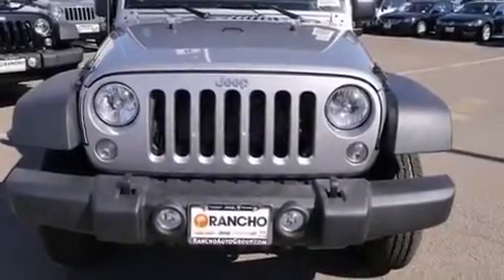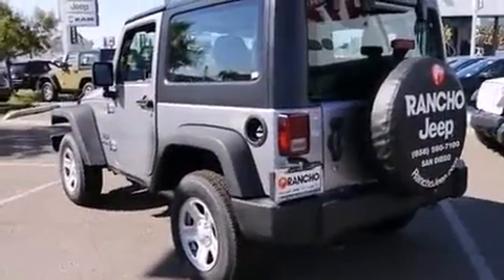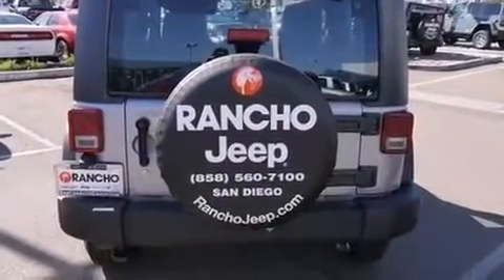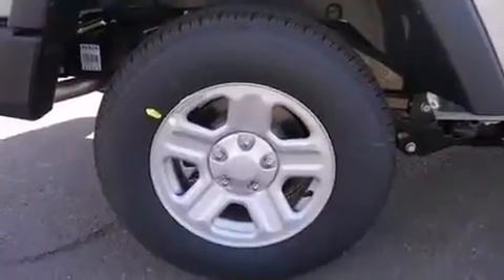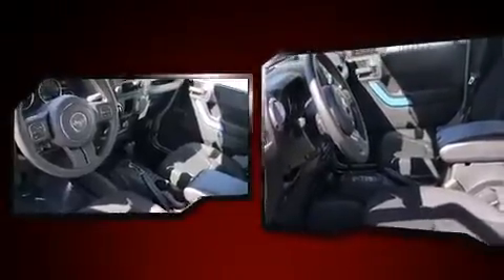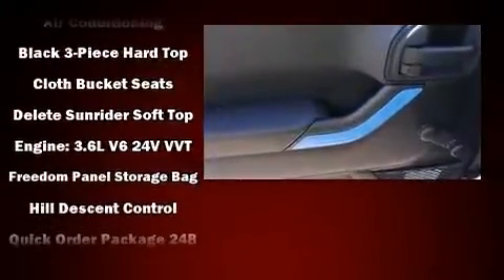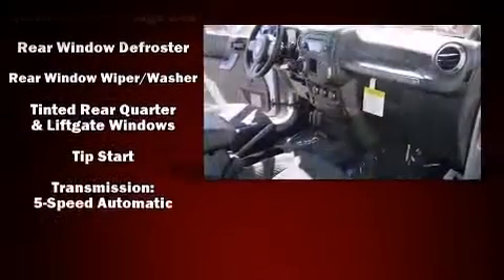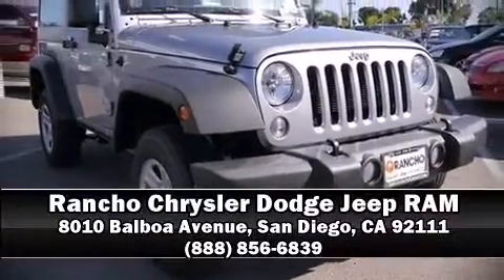2014 Jeep Wrangler Sport in San Diego, CA 92111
The 2014 Jeep Wrangler. This 2 door, 4 passenger convertible offers the latest in technological innovation and style. Under the hood you'll find a 6 cylinder engine with more than 270 horsepower, and for added security, dynamic Stability Control supplements the drivetrain. Four wheel drive allows you to go places you've only imagined. Jeep prioritized comfort and style by including: a tachometer, front bucket seats, tilt steering wheel, skid plates, cruise control, rear wipers, and more. Jeep also prioritized safety and security with features such as: dual front impact airbags with occupant sensing airbag, integrated roll-over protection, traction control, brake assist, ignition disabling, and 4 wheel disc brakes with ABS. Our aim is to provide our customers with the best prices and service at all times. Stop by our dealership or give us a call for more information.